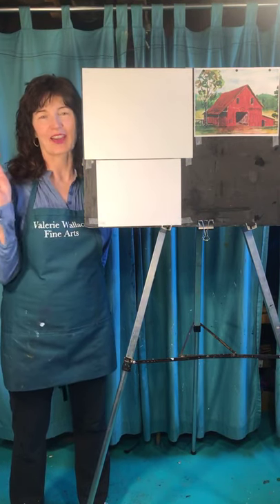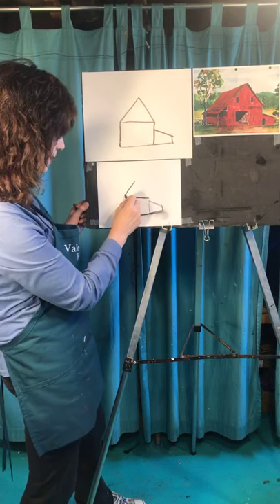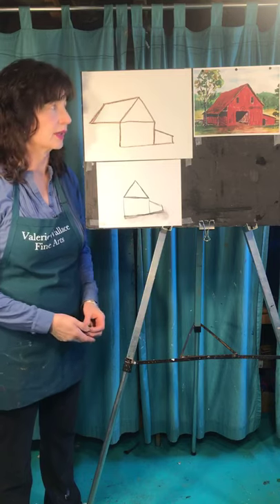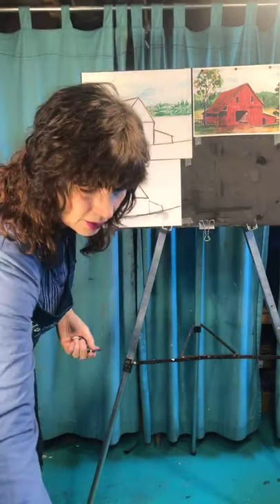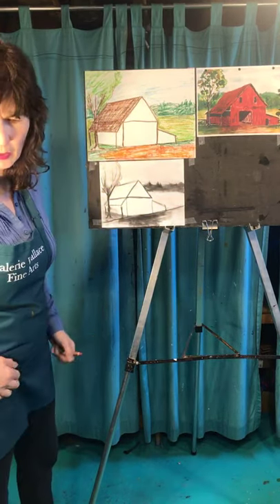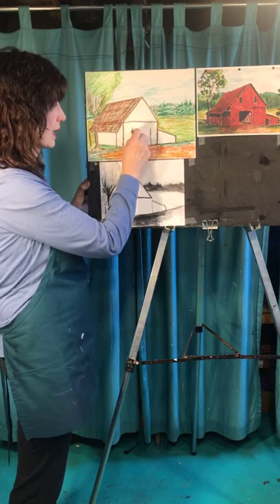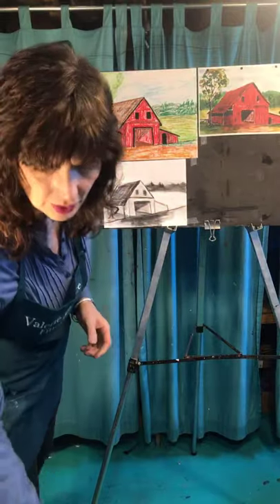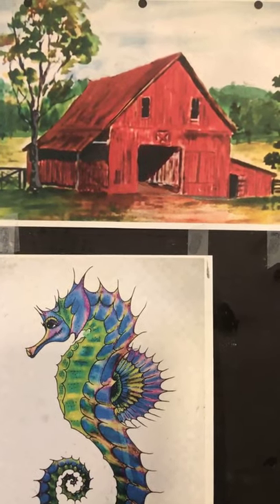Red Barn Drawing Class with Valerie Wallace Fine Arts